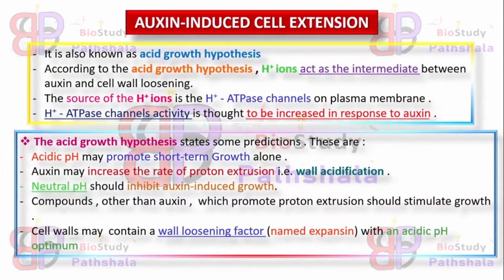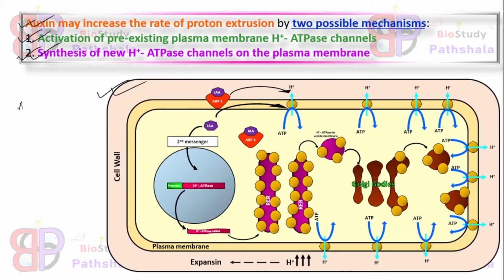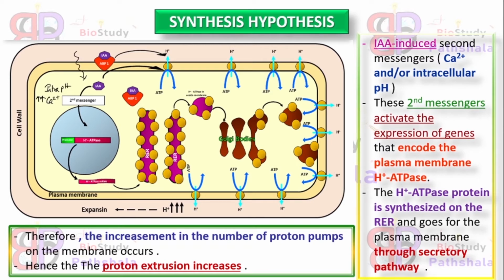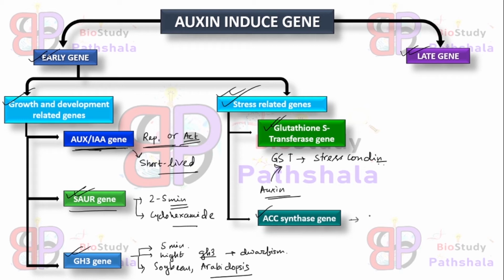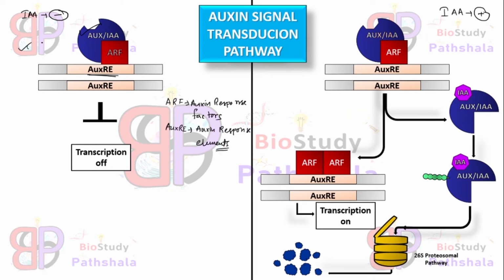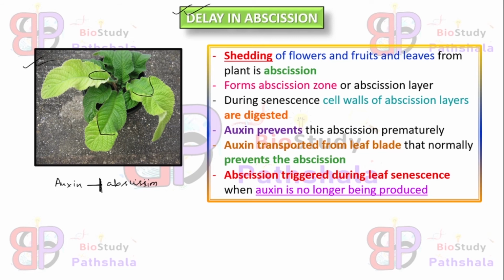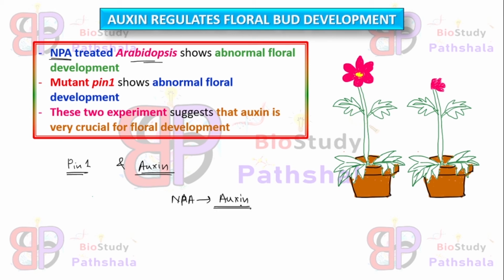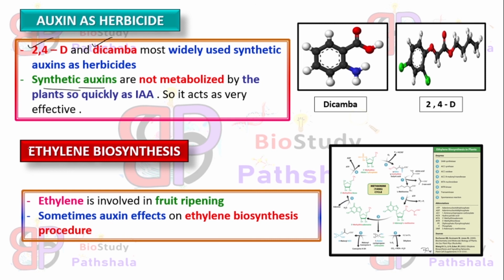AUXIN PHYTOHORMONE PART II || Plant Physiology || Life Sciences || Botany